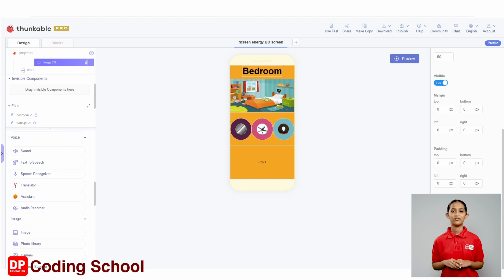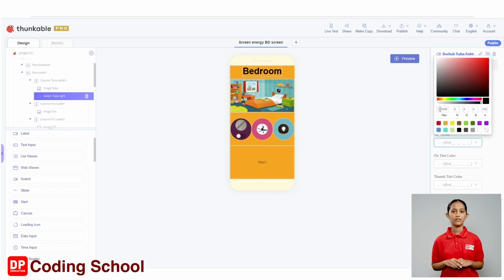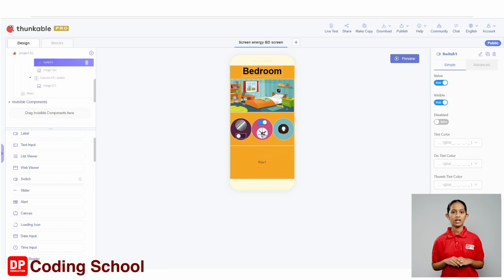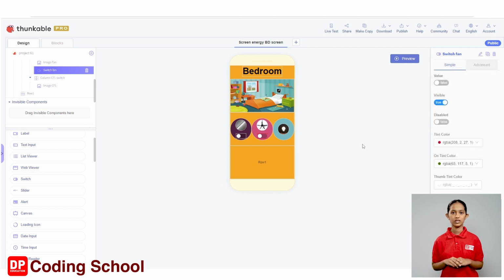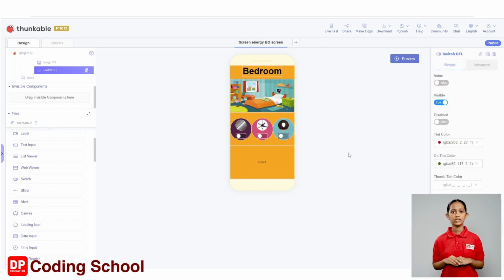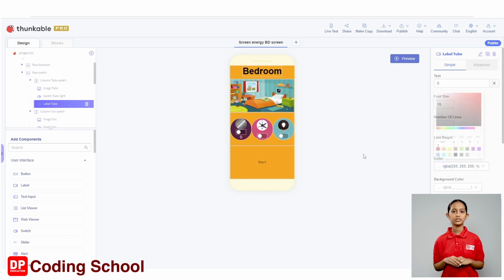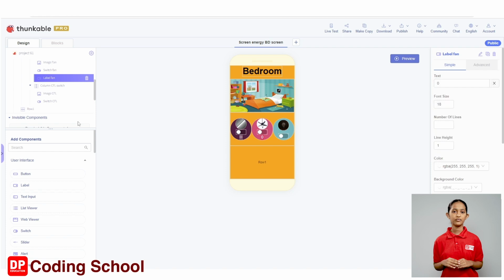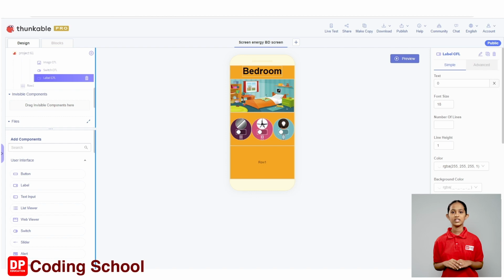Project 263 Step 6 - How to add switches and labels into columns